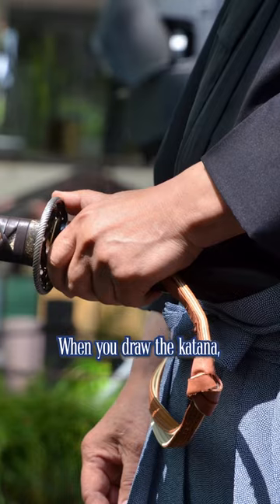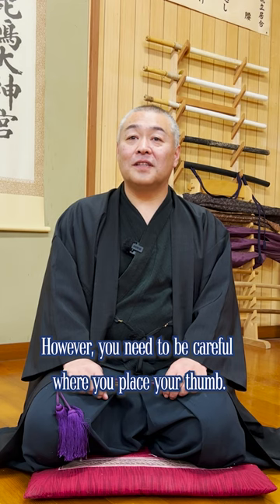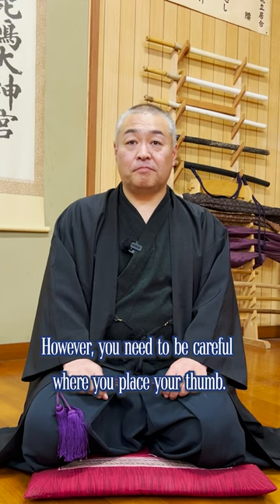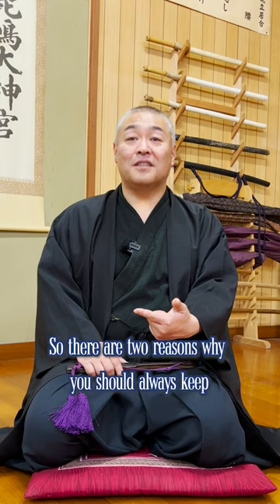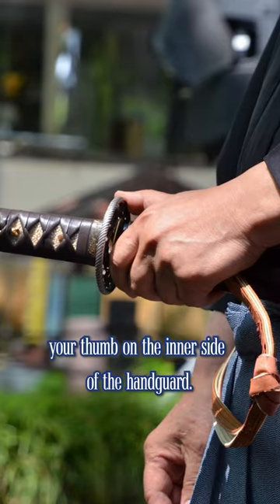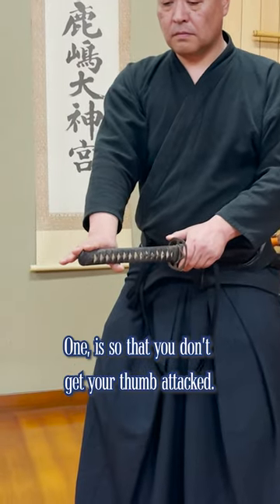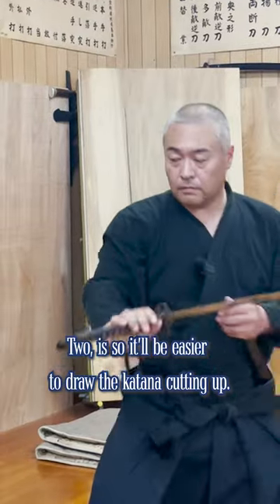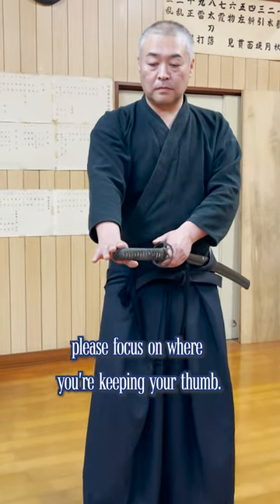How to Get Your Thumb Cut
When you draw the katana, you unseal it from the sheath by pressing the handguard with your thumb. However, you need to be careful where you place your thumb.

So there are two reasons why you should always keep your thumb on the inner side of the handguard. One, is so that you don’t get your thumb attacked. Two, is so it’ll be easier to draw the katana cutting up. The next time you draw a katana, please focus on where you’re keeping your thumb.

*The content of our videos is based on the teachings of Asayama Ichiden Ryu and personal studies/experience
There is no intention of denying other Ryuha styles, theories, and cultural aspects

Interested in taking lessons directly from the 22nd headmaster of Kobudo Asayama Ichiden Ryu, Seki sensei? Sign up to learn authentic samurai skills with 400 years of history, with perfect English interpretation from Let’s ask Shogo. Every lesson will be recorded and will be available to rewatch anytime. (Learn more about the online lessons

-Monthly membership limited livestream

If you help us achieve this goal, we can make more videos, start online lessons, and hold teaching activities overseas!

♪Music♪
おとわび

♪Sound effects♪
効果音ラボ